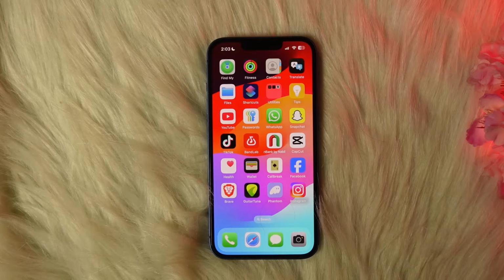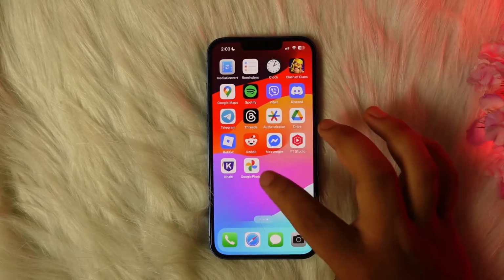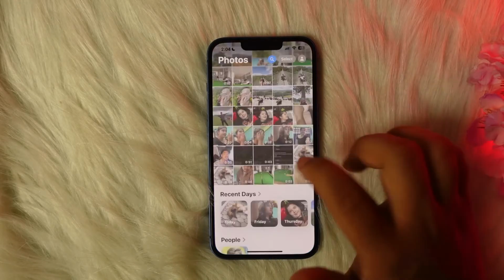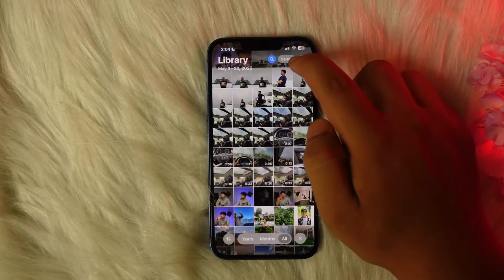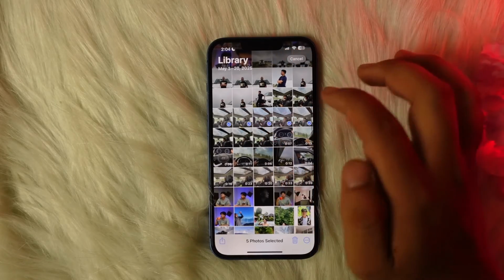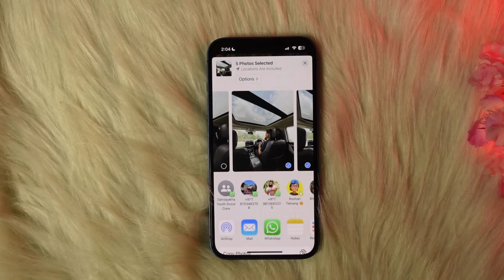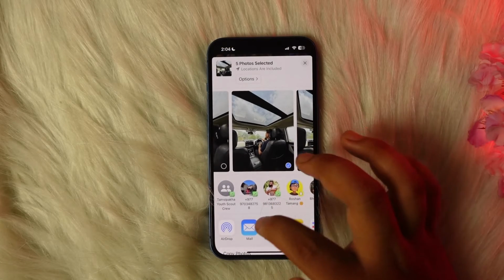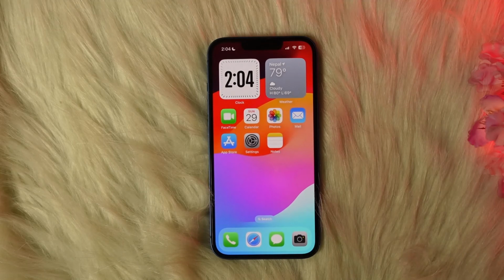How To Transfer Photos From iPhone To iPhone - Step By Step Guide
Transferring photos from one iPhone to another is quick and easy using Apple's built-in AirDrop feature. Whether you're switching to a new device or just sharing pictures with a friend or family member, AirDrop allows you to send high-quality images wirelessly without needing any third-party apps or cables. In this video, you'll learn step-by-step how to use AirDrop to transfer your selected photos between iPhones.

First, open the Photos app on the sending iPhone. Tap "Select" in the top-right corner and choose the photos you'd like to transfer. Once selected, tap the Share icon located in the bottom-left corner of the screen. In the sharing options, you’ll see the AirDrop icon. Tap it to view nearby Apple devices that have AirDrop enabled.

To successfully use AirDrop, make sure the receiving iPhone has AirDrop turned on. Additionally, Bluetooth and Wi-Fi must be enabled on both devices. The receiving device should be set to accept AirDrop transfers either from "Contacts Only" or "Everyone," depending on your settings and privacy preferences. When the recipient's iPhone appears on the AirDrop list, simply tap their device name to begin the transfer.

The recipient will receive a prompt to accept the photos. Once accepted, the images will be saved automatically in their Photos app. This method ensures that your photos retain their original quality and metadata, unlike some messaging apps which may compress the files.

AirDrop is the fastest and most secure way to share photos between iPhones, especially when both devices are physically nearby. It doesn’t require an internet connection, only active Bluetooth and Wi-Fi.

Timestamps:
0:00 Introduction
0:13 Selecting and sharing photos
0:29 Using AirDrop to send
0:49 Receiving photos on other iPhone
0:54 Conclusion